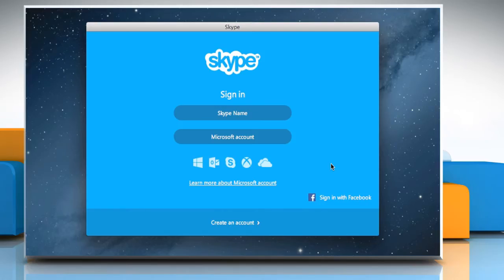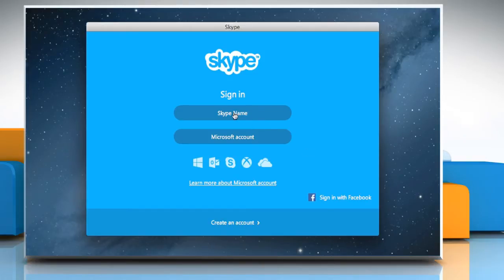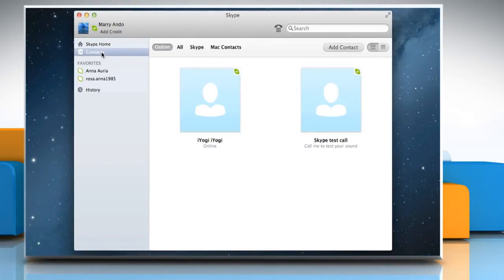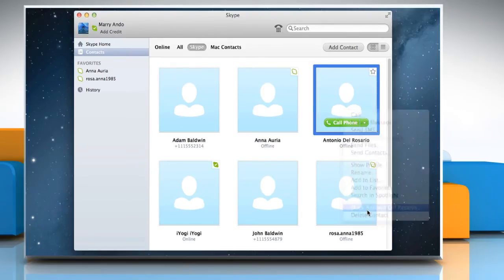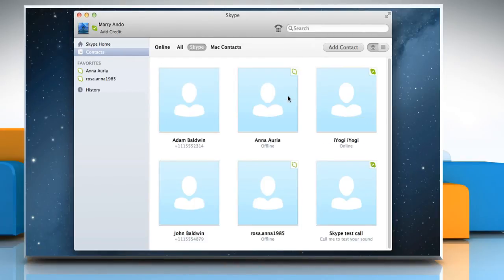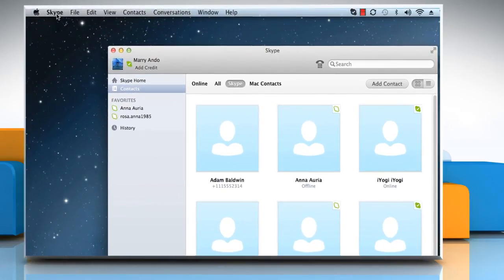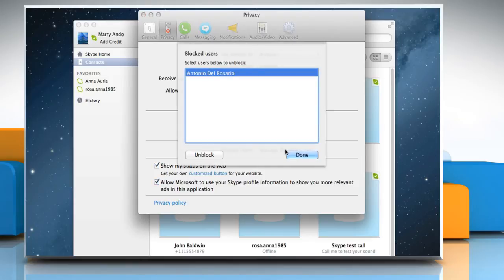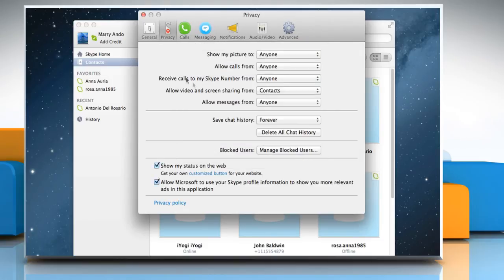How to Block or Unblock a Contact in Skype® for Mac® OS X™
Skype® lets you block your contacts to prevent them from sending you messages or even seeing when you are online. Block or unblock a contact in Skype® for Mac® OS X™ by following the steps shown in this video.